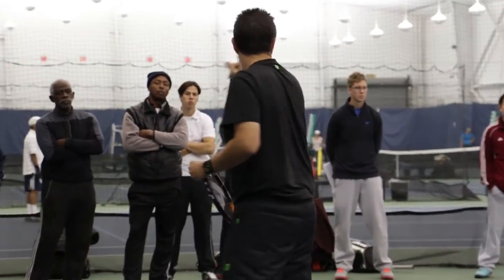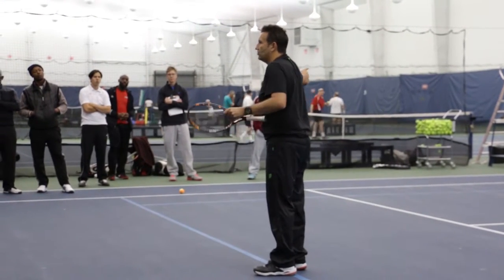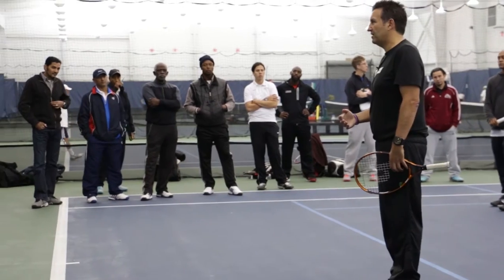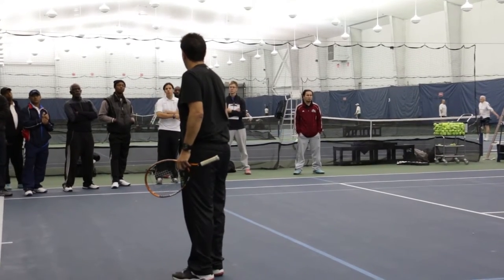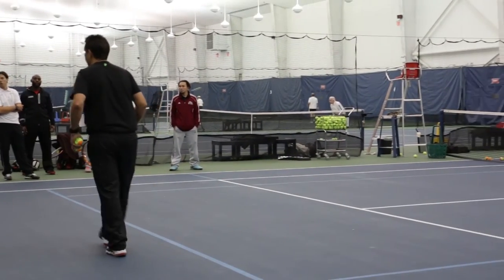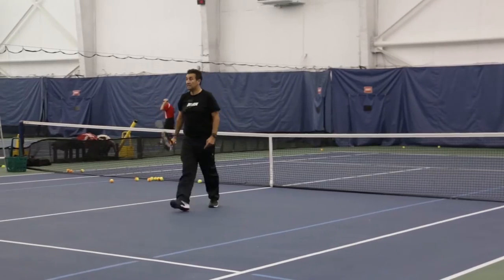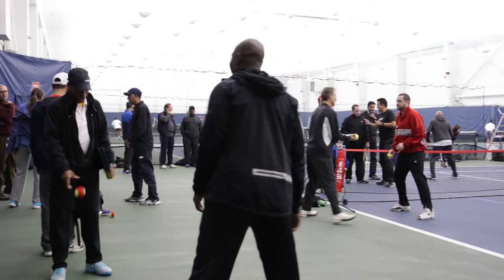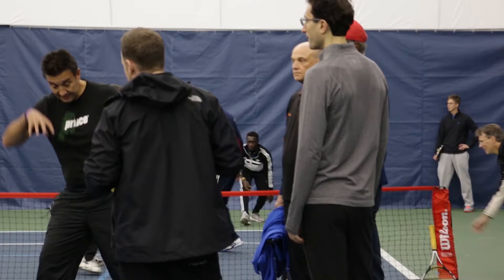Tennis Instruction for Kids Part 10 Green Ball Competencies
Our young players are ready to play on a full court. After years of practice and dedication, they continue developing all the skills learned during their colourful journey; from foam to yellow balls there is still lots to learn and thanks to caring coaches and families the learning experience becomes a joyful and constructive one for everybody. Thank You!